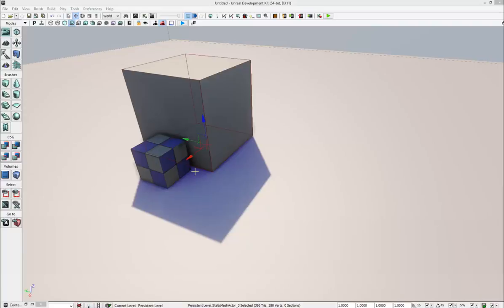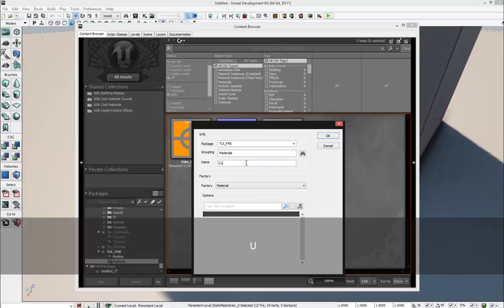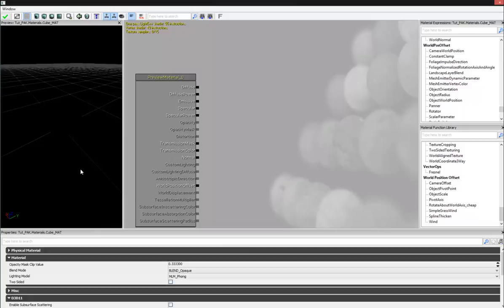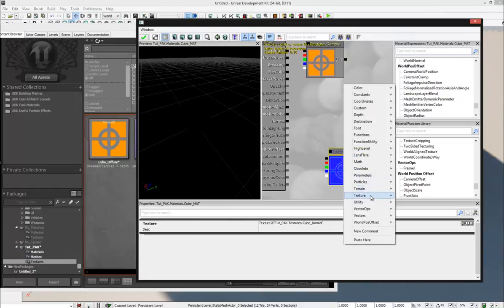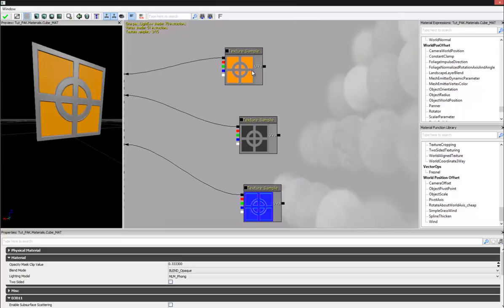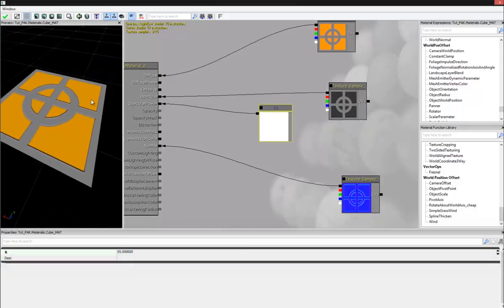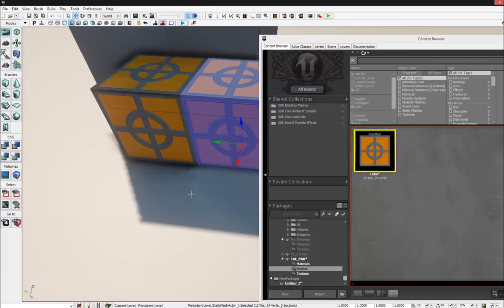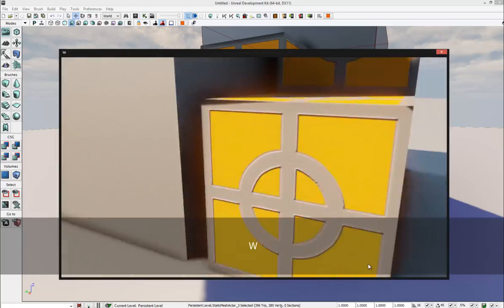UDK Basic Materials